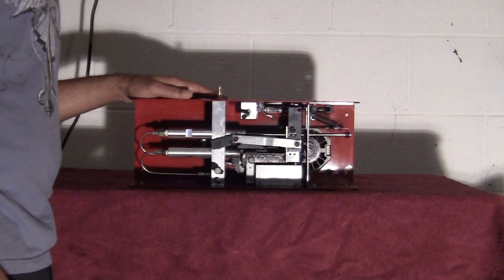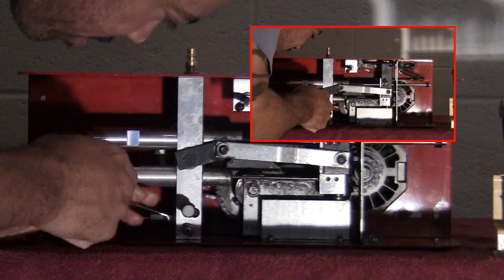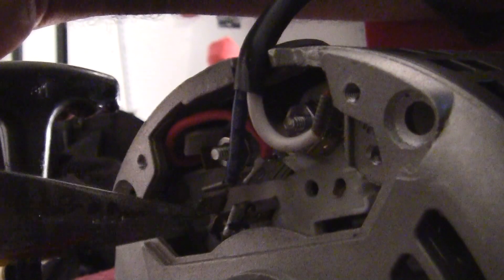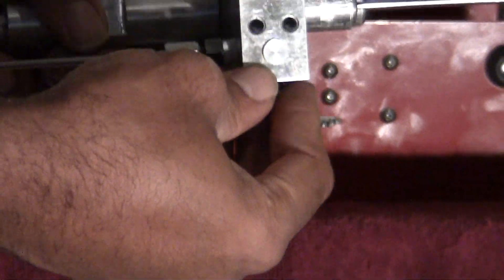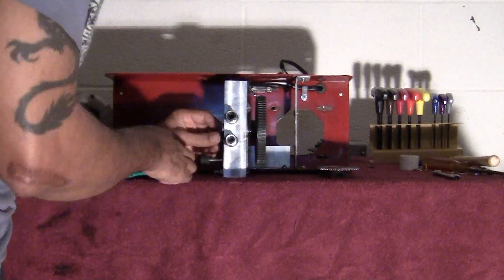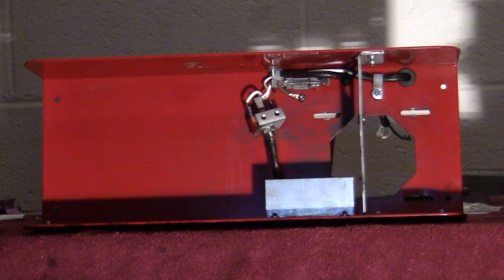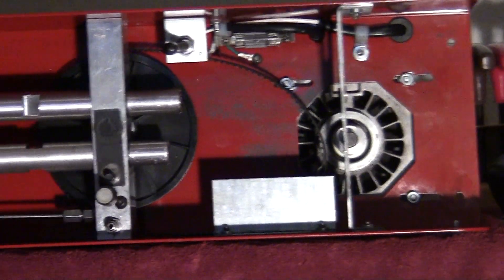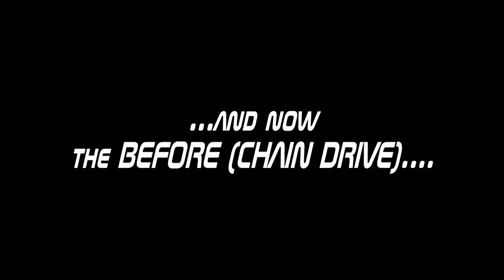My ShoeBox get a UPGRADE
Upgrading my 4500 psi ShoeBox compressor with "HARDENED" tool steel pistons and a belt drive assembly.  The unit runs much more quietly and contains KEY parts that last longer.